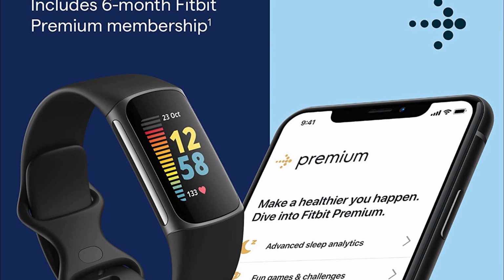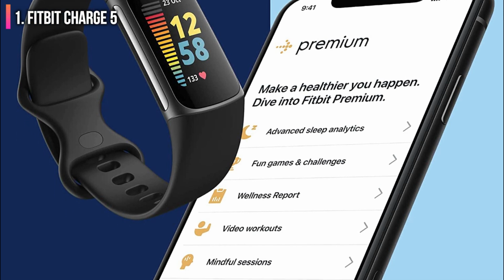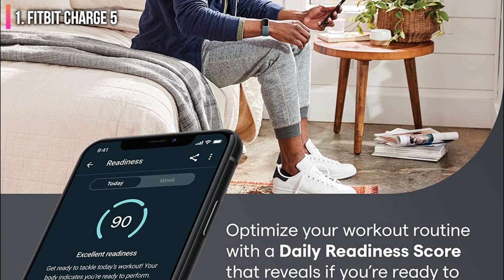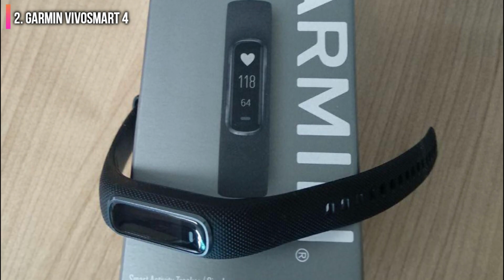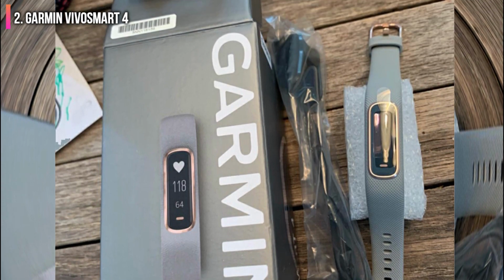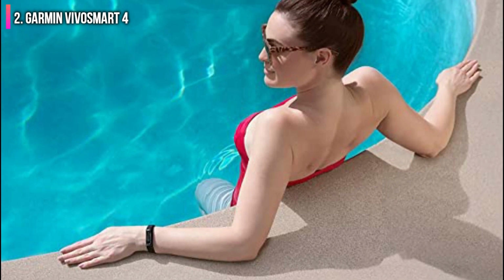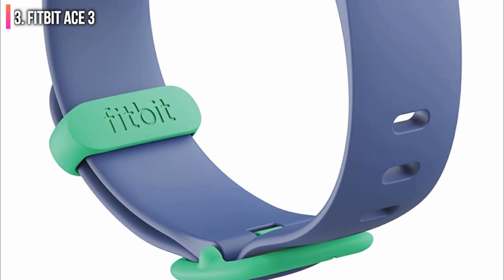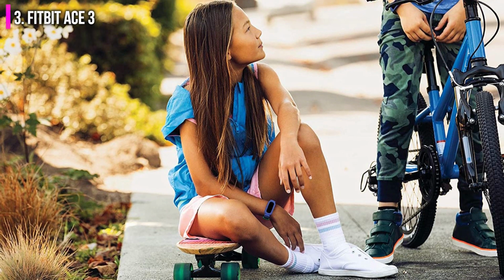Best Fitness Trackers in 2022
1. Fitbit Charge 5
2. Garmin Vivosmart 4
3. Fitbit Ace 3
4. Apple Watch Series 7
5. Fitbit Inspire 2
Looking for the best Fitness Trackers for you?? Then you’re in the right place;
We’ve assembled a list of the top 5 Fitness Trackers that we’ve reviewed. We have reviewed many products and selected 5 products based on performance, unique features and many users;
And if you can’t find a Fitness Trackers that suits your needs exactly, keep this video for future updates.